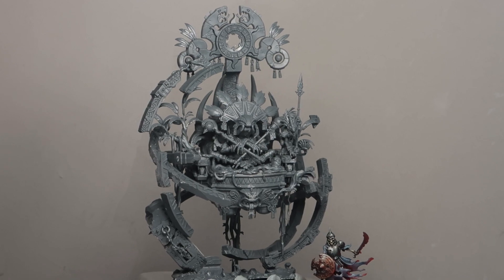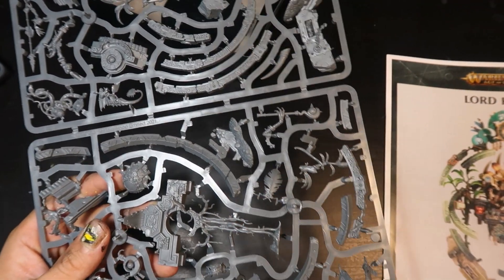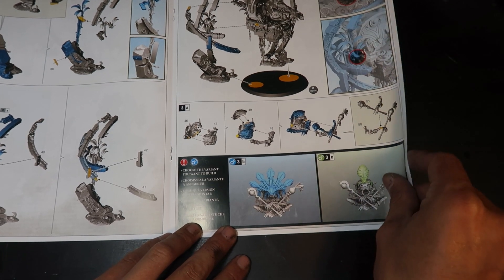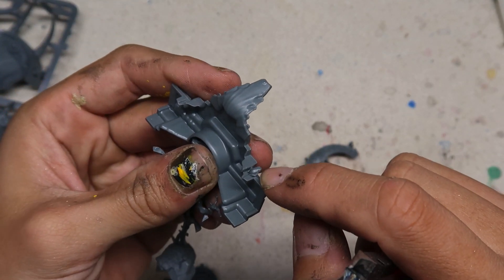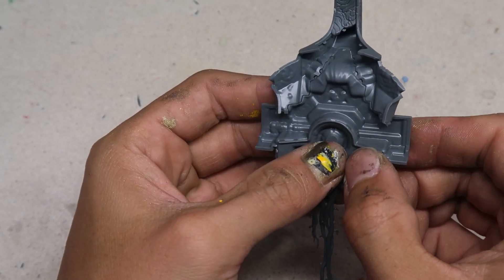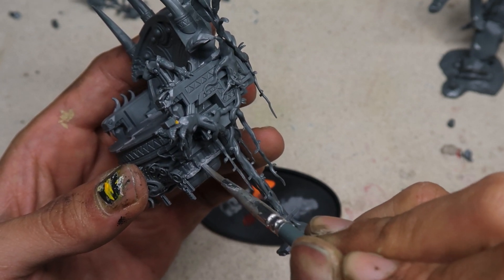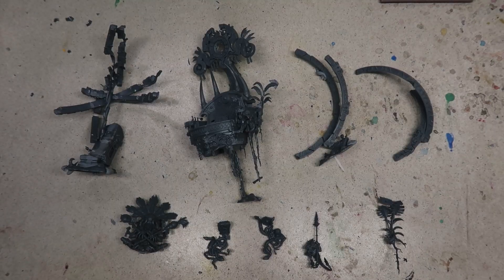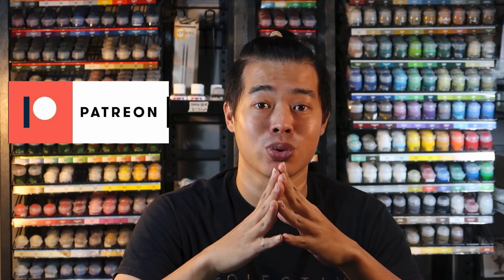Unboxing Lord Kroak (Assembly Tips & Sub Assemblies)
In this video, I'll be unboxing Lord Kroak from the Seraphon! I will also be sharing some assembly tips and my recommended sub assemblies for Lord Kroak which will make painting him so much easier.

00:00 - Introduction

01:25 - Unboxing

05:11 - Assembly & Gap-filling

11:45 - Sub Assembly

12:36 - Size Comparison